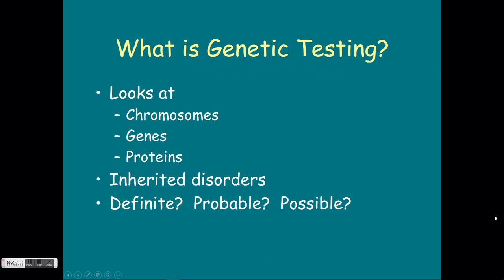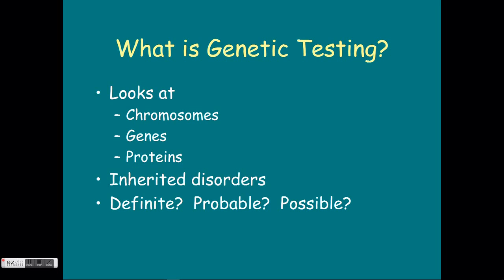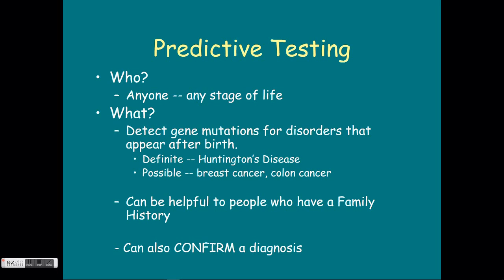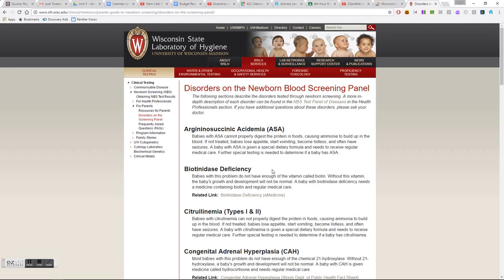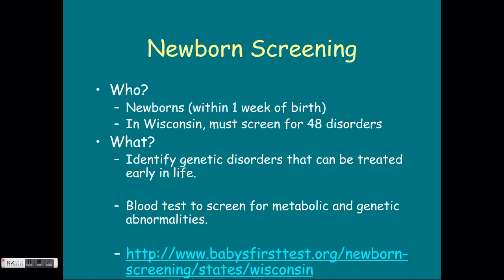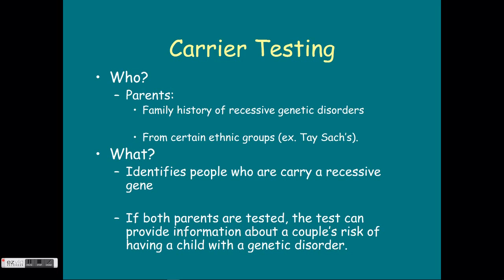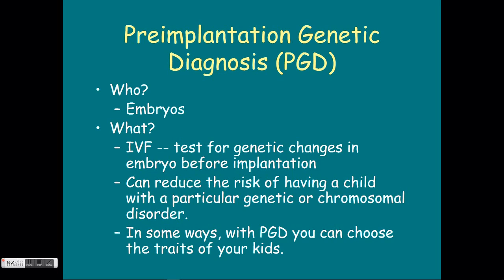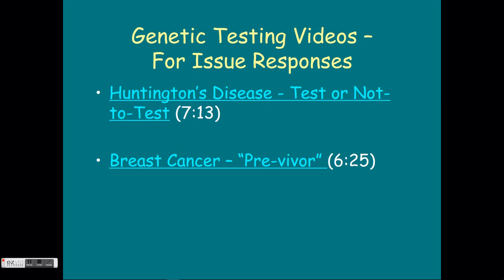Genetic Testing 1.2